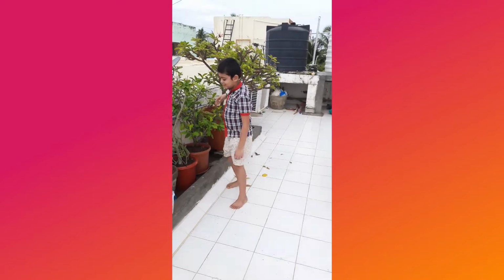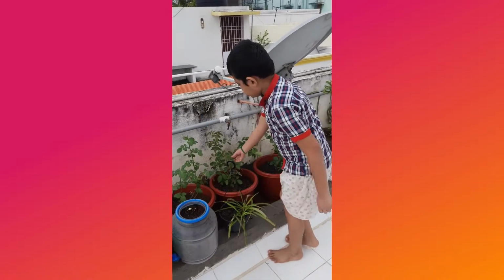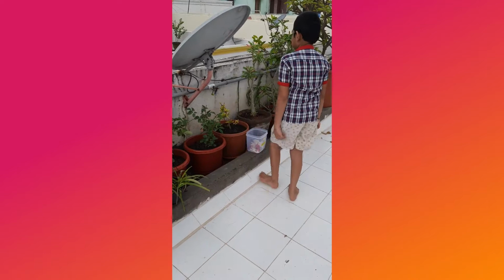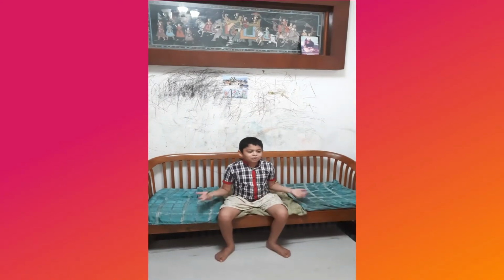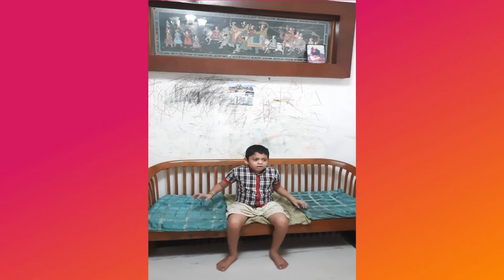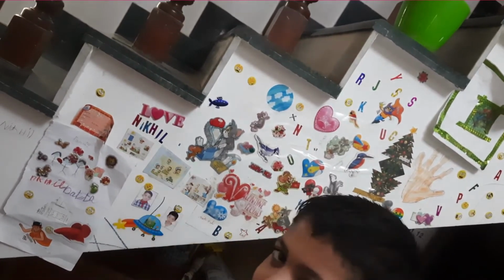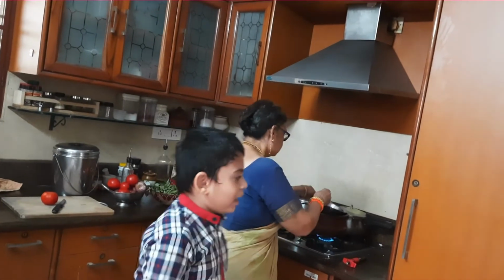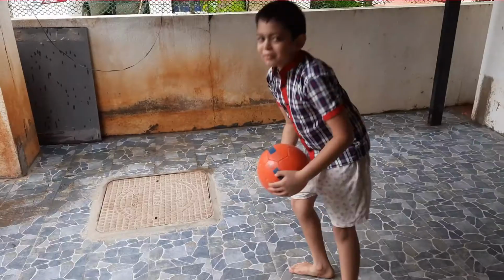NIKHIL'S HOUSE TOUR BY - NIKHIL DATTA OF CLASS III A | D.BALA JOY DADY, PRT. K.V.MINAMBAKKAM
A LOCKDOWN ACTIVITY MOTIVATED BY - D.BALA JOY DADY, PRT. K.V.MINAMBAKKAM FOR THE LESSON - CHOTTU'S HOUSE CLASS 3 EVS